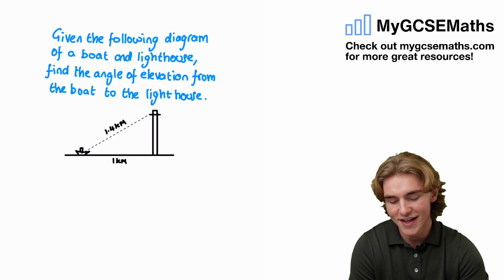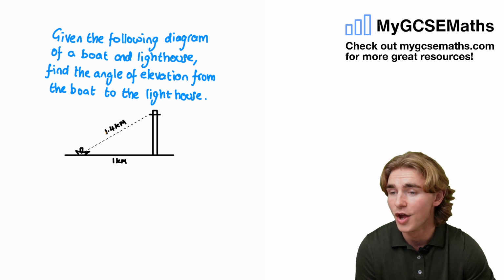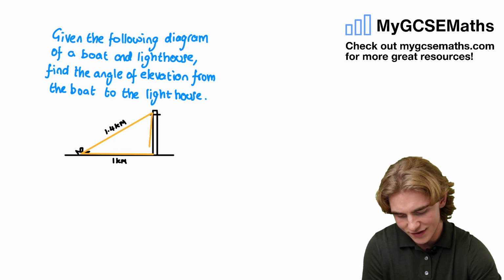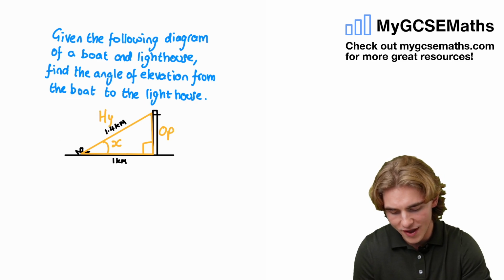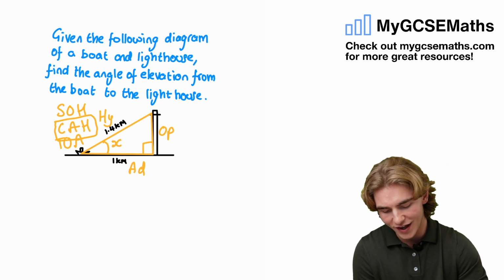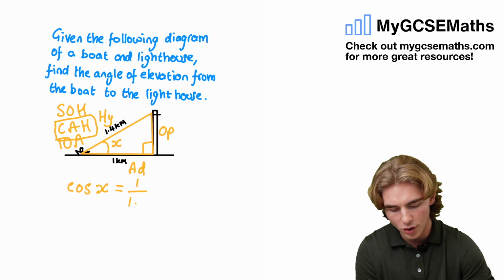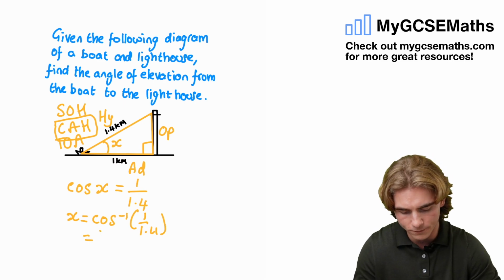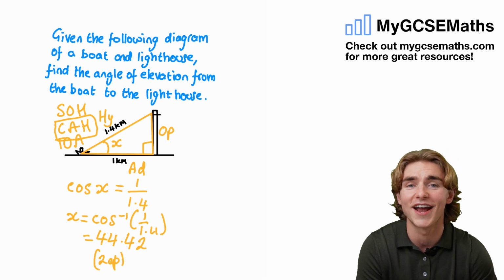Finding Angles of Elevation & Depression | GCSE Maths 2025 | 377/400